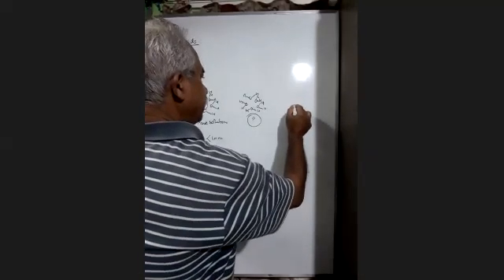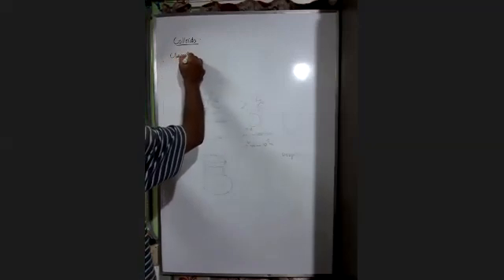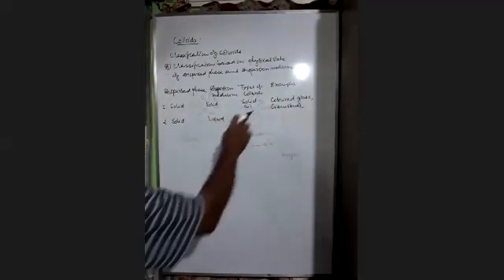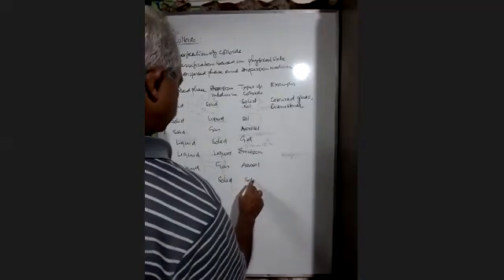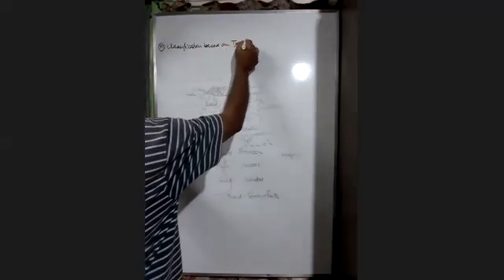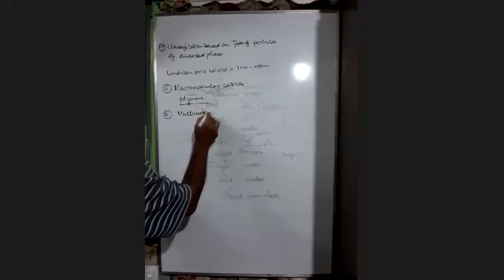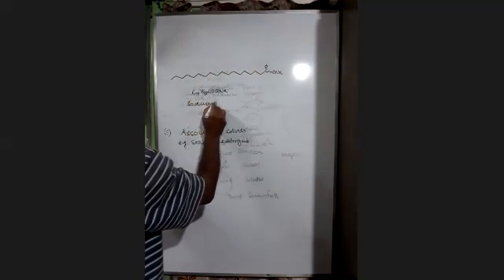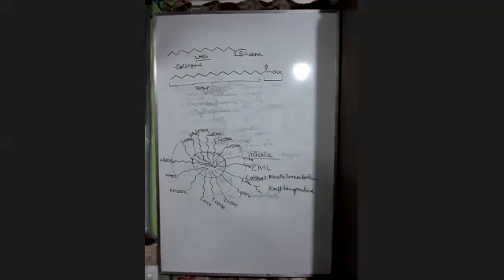SURFACE CHEMISTRY- 2